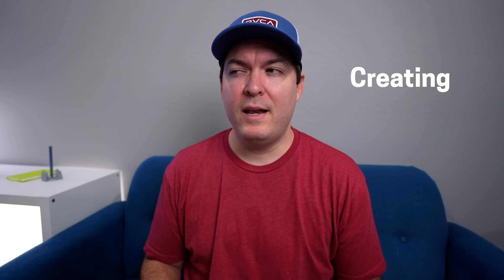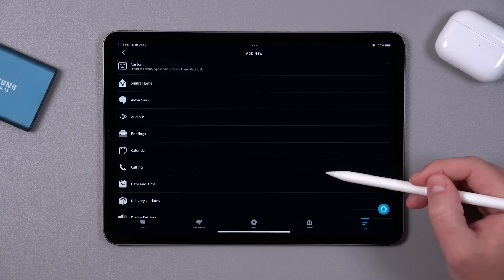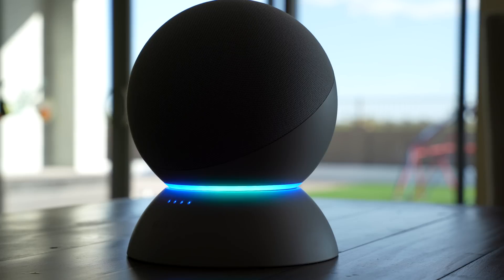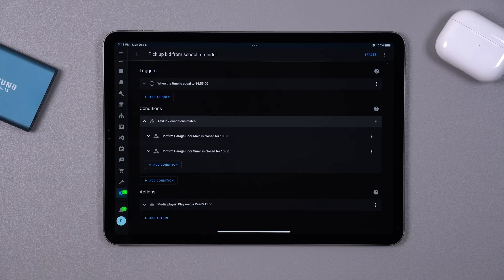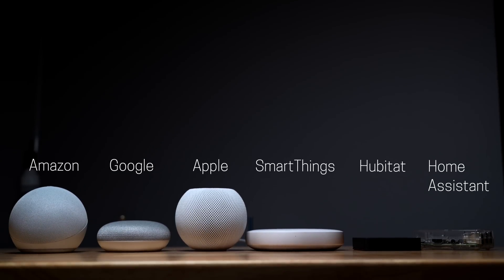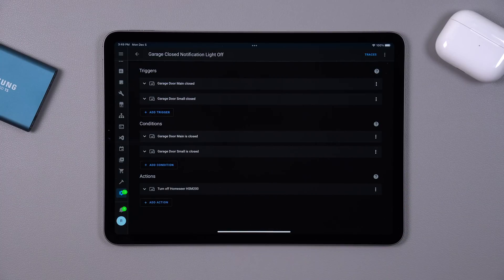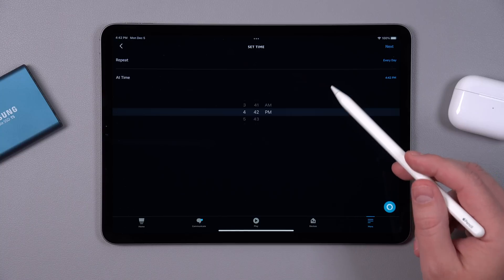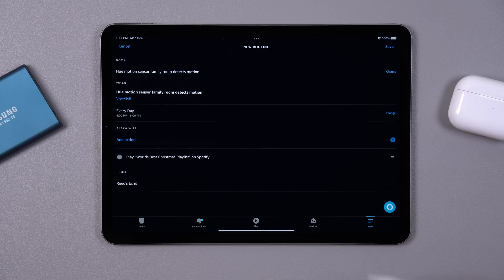How I Set Up Home Automation Ideas: start to finish!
Let me walk you through the process of how I think of and set up my home automations!

0:00 Intro
0:12 Thinking of ideas
2:04 Creating the automations
4:49 Testing
6:43 More automations soon!